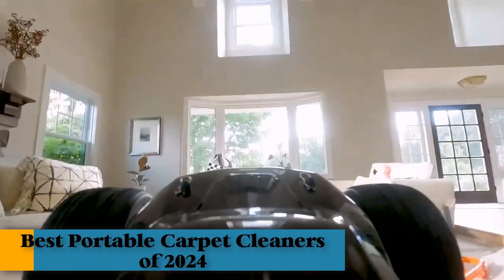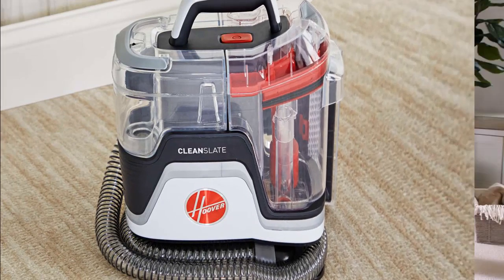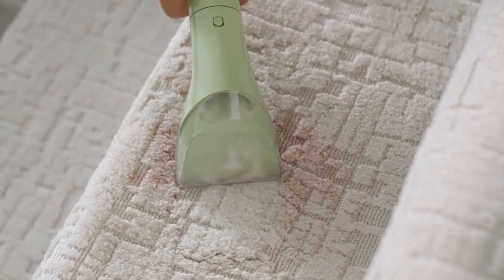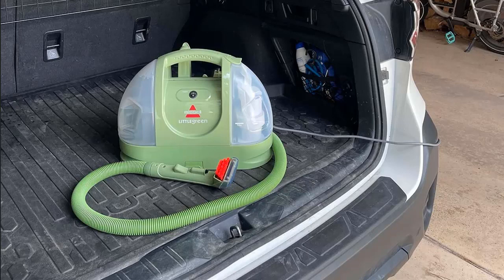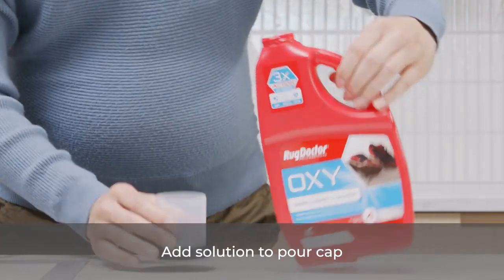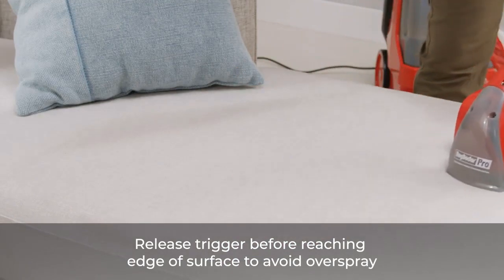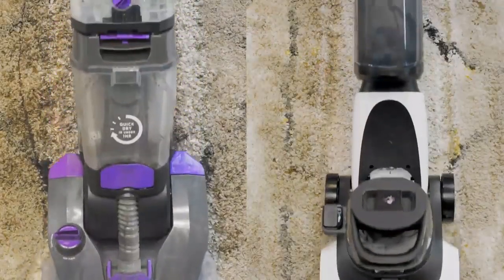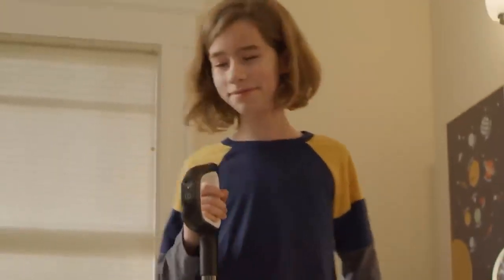Top 6 Best Portable Carpet Cleaners of 2024, According to Testing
The 6 Best Portable Carpet Cleaners of 2024, According to Testing

1. BISSELL Little Green Multi-Purpose Portable Carpet and Upholstery Cleaner, Car and Auto Detailer

One of the first portable carpet cleaners to come to market, Bissell's Little Green Machine set the bar high and continues to be one of the best, most sought-after cleaning appliances.  Its 4-foot hose extends the reach of the cleaning nozzle into nooks and crannies where some other cleaners can't go, and the 48-ounce tanks mean you don’t have to refill or empty them that often.

Some portable cleaners can be cumbersome to disassemble and clean for storage, but not this Bissell. We found the hydro-rinse tool very handy to help flush out the hose, ridding it of trapped gunk and debris which can start to smell in storage. In addition, we love that the hose wraps around the base and snaps into the back.

The cord also winds up neatly on the back, and the large top handle makes it easy to carry. The cleaning solution must be diluted before use, and we did find holding the tank with one hand and pouring in the cleaner with the other a bit tricky.

2. Hoover CleanSlate XL Deep Cleaning Spot Carpet Cleaner Machine, for Carpet and Upholstery, with Specialized Tools, Permanent Stain Remover, Car and Auto Detailer, FH15000V

3. Rug Doctor Pet Portable Spot Cleaner, 2X Suction Power, Lightweight Dual Action Pet Tool, Pro-Grade Power Removes Stains & Odors from Rugs, Carpets And Upholstery

4. Tineco Carpet Cleaner Machine & Lightweight Carpet Shampooer, iCARPET Portable Upholstery Spot Cleaner

5. Kenmore KW2001 SpotLite Portable Carpet Spot Cleaner & Pet Stain Remover, 17Kpa Powerful Suction with Versatile Tools for Upholstery, Couches, Car and Auto Detailer

6. BISSELL ProHeat 2X Revolution Pet, Upright Deep Cleaner